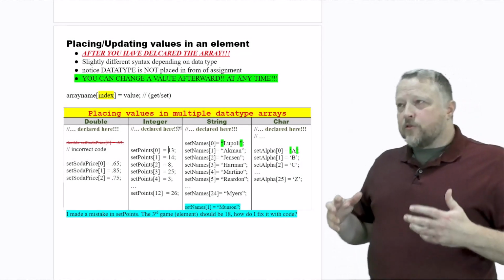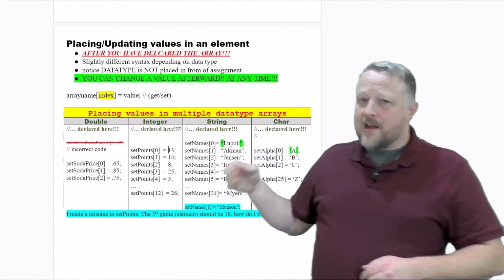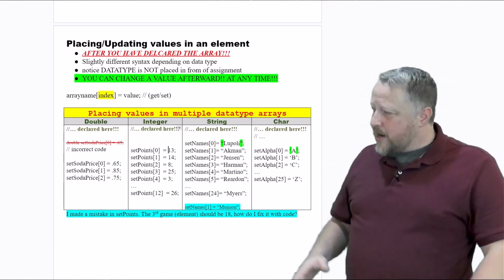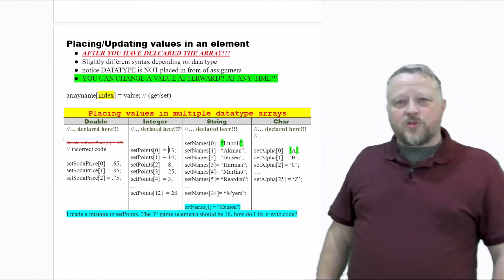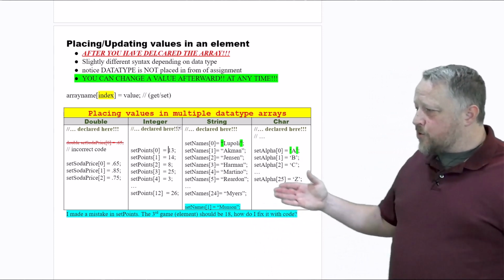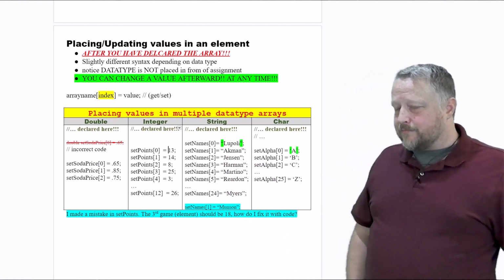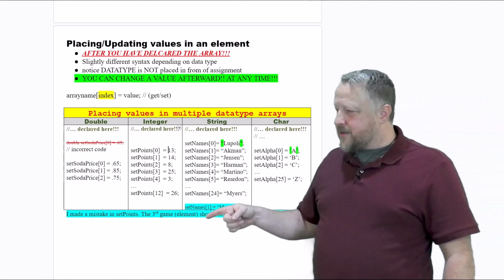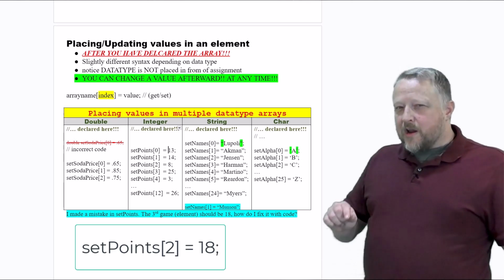4 - Placing and Updating values in an element